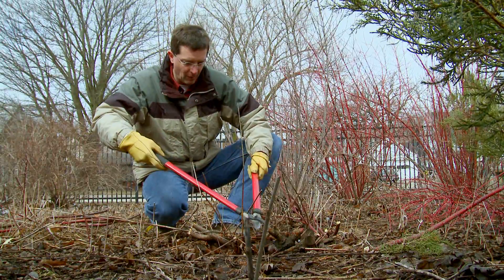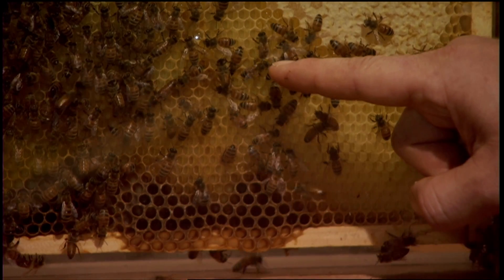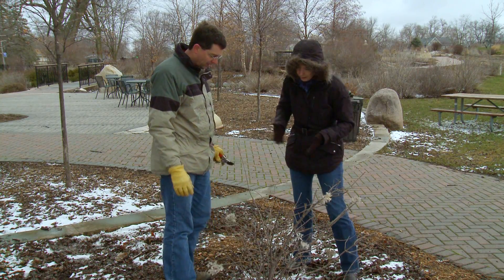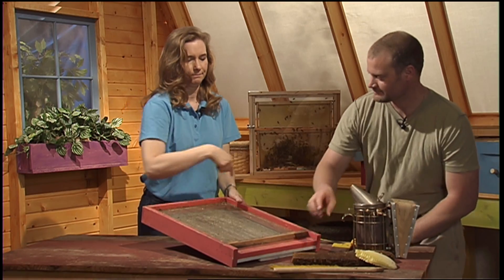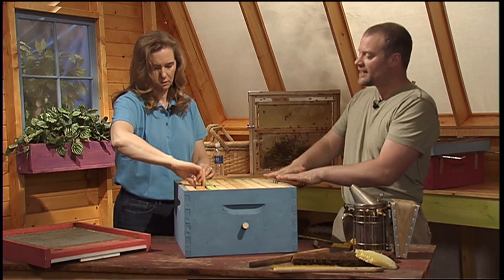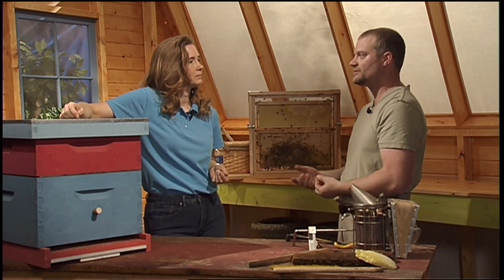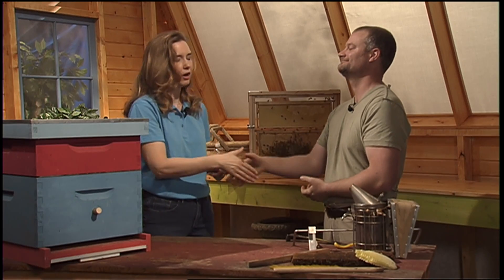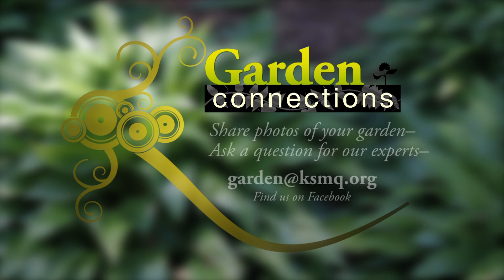KSMQ's "Garden Connections" Episode 601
On this episode, Rick Pleggenkuhle helps us make the right cuts when pruning our plants in the spring.  Andrew Pruett shows us why bees are important friends in the garden.  And, of course, Chef Stephen Larson brings us his tasty take on spring garden produce -- this time it's Belgian Endive.